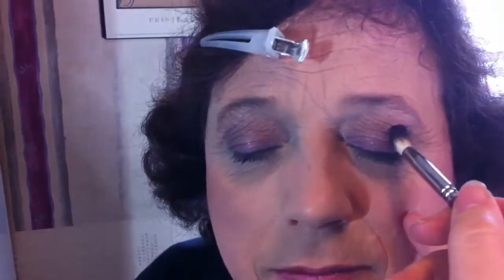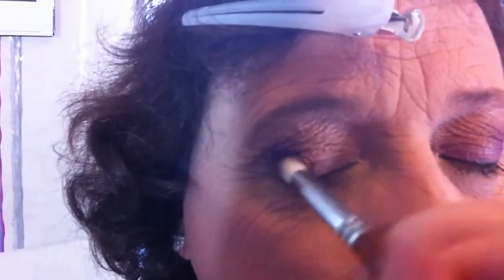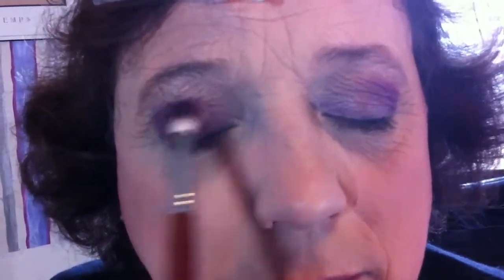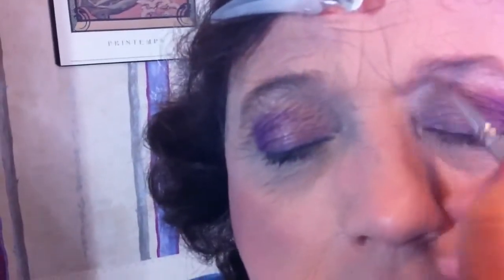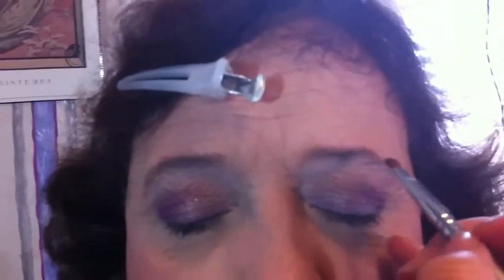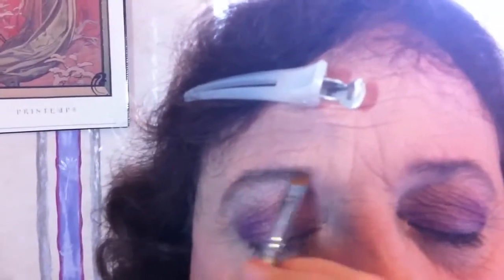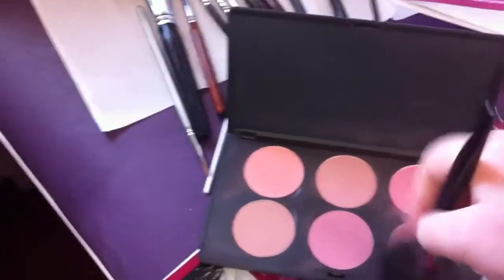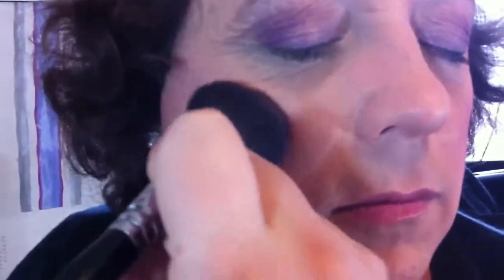Trans Angel Service - Meranda's day to evening look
How to turn a day look make up into and evening one without the need for reapplying a full foundation etc.